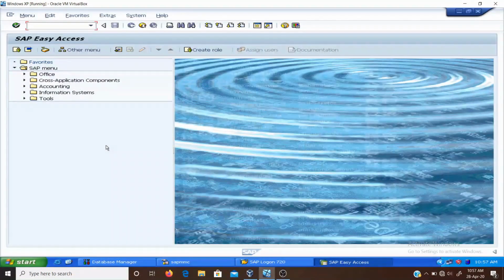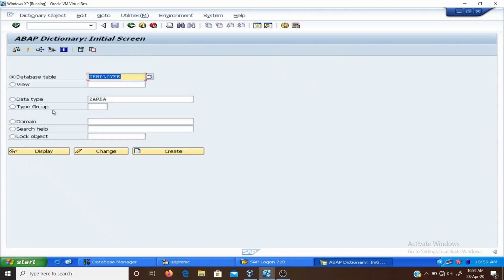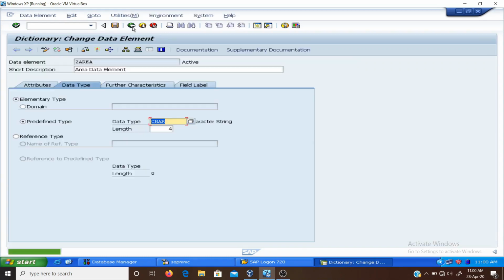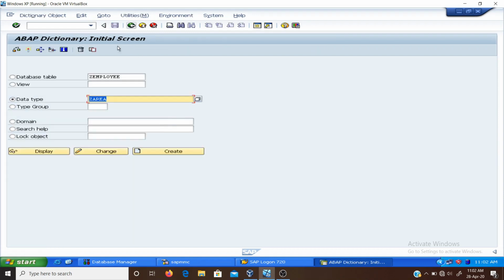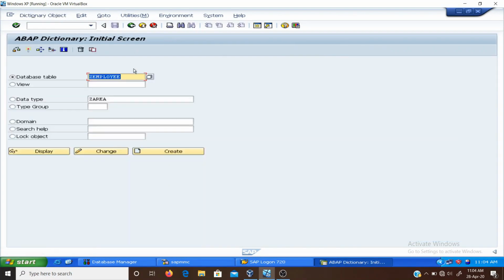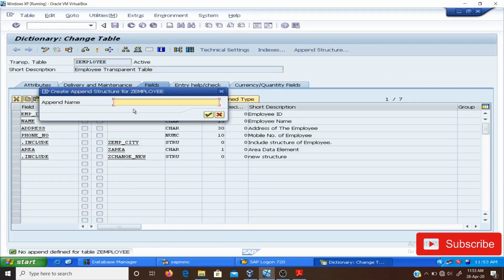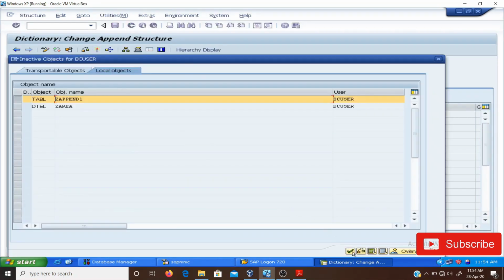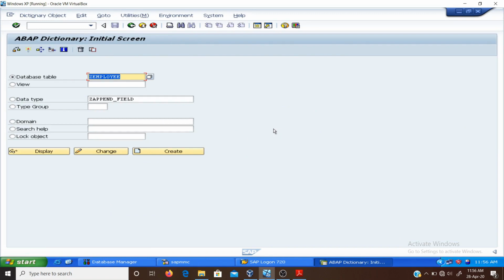Unit 7 : Table Conversion Process & Append Structure (Practical)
This video explains:
1) Table Conversion Process
2) Append Structure

ABAP Tutorial
Ajay Dureja
SAP ABAP - Introduction to ABAP/4
ajay dureja
AJAY DUREJA
Ajay Dureja
Ajay Dureja 2M